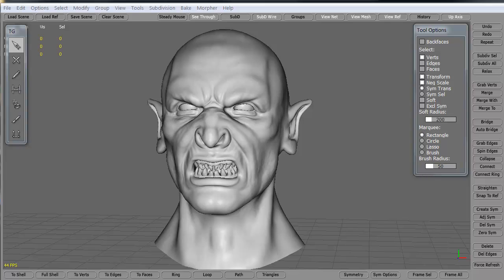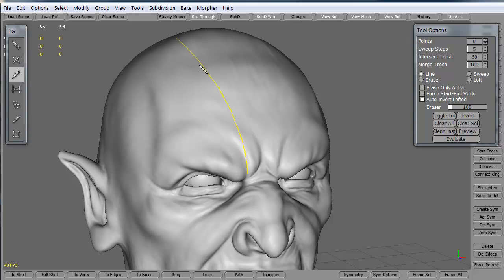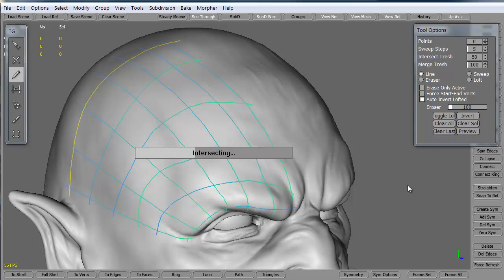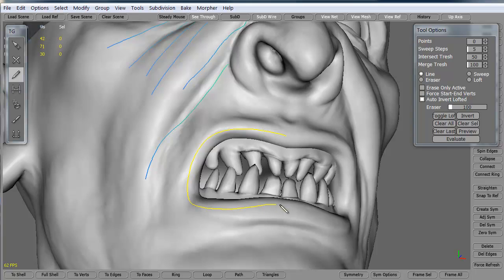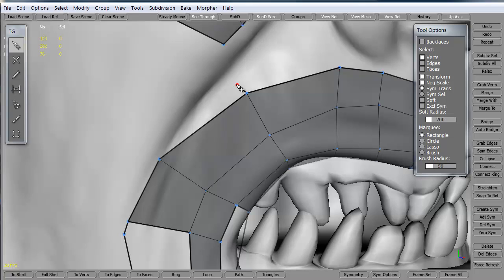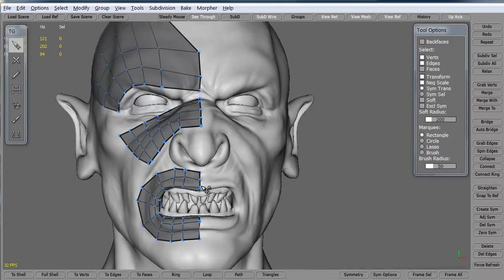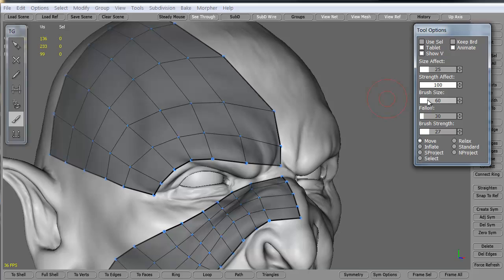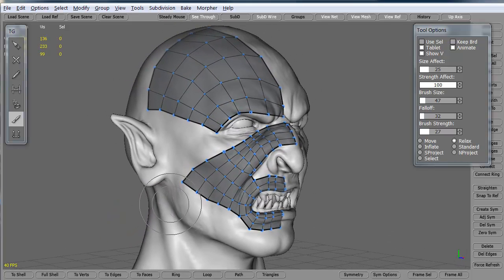Topogun: Using the Draw/Brush Tool - 3dmotive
In this introduction, we're going to look at Topogun's Draw and Brush tools for both creating polygons for retopologizing meshes as well as relaxing and moving vertices after they've been created.